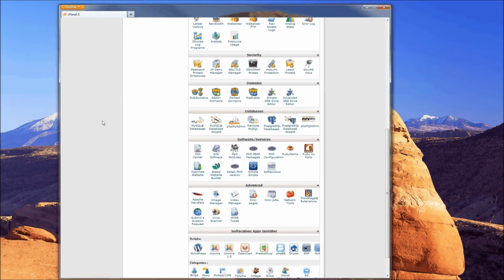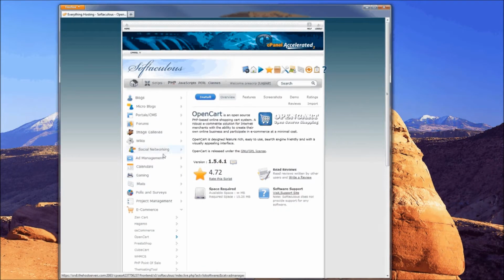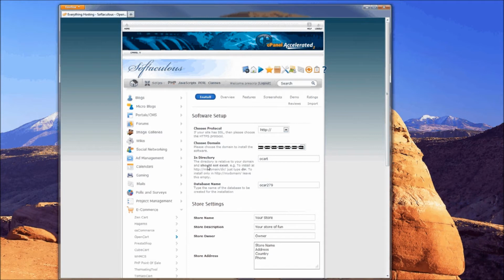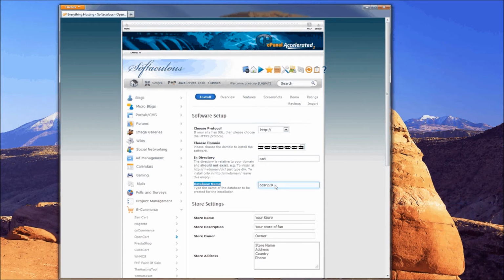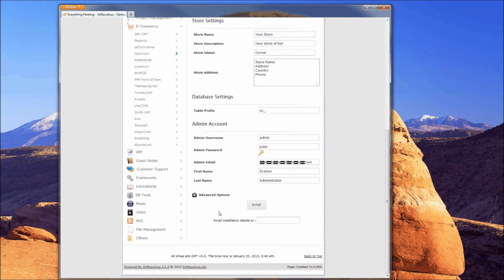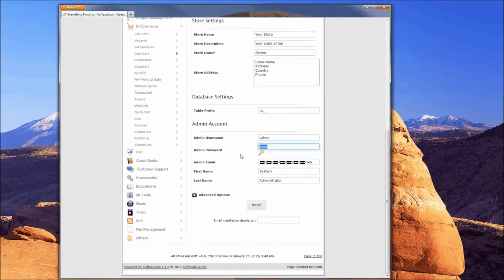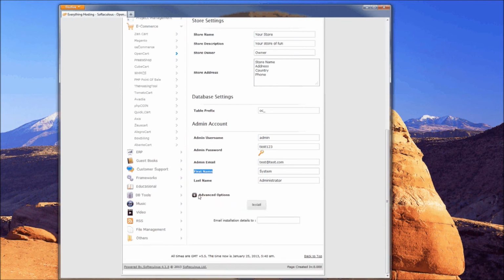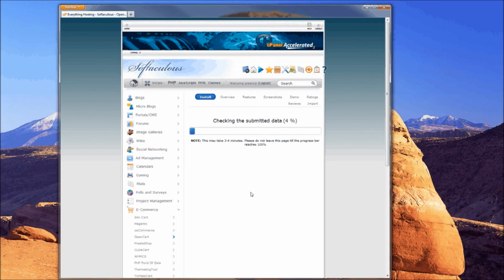How To: Install OpenCart using Softaculous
Guide to installing OpenCart using Softaculous